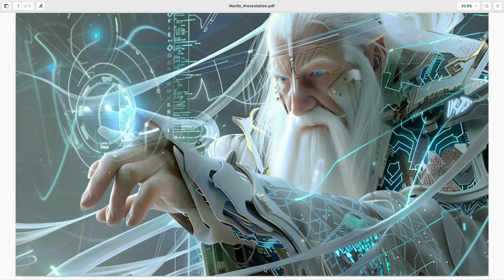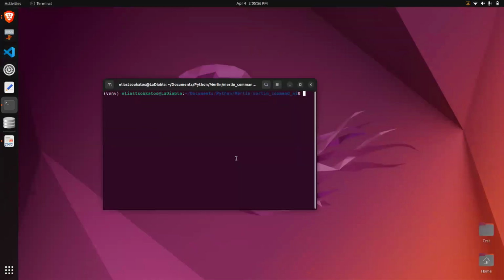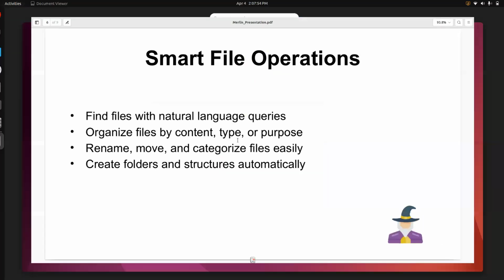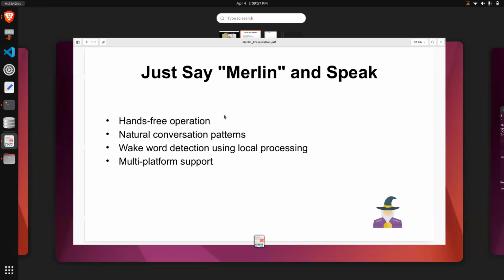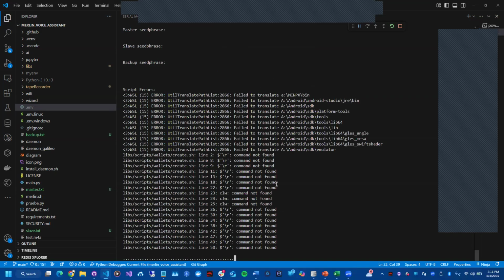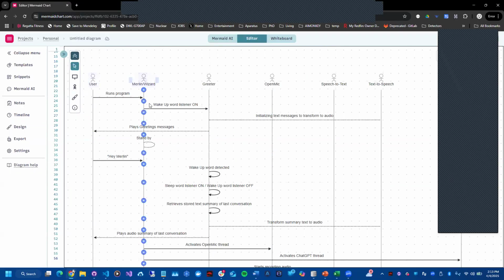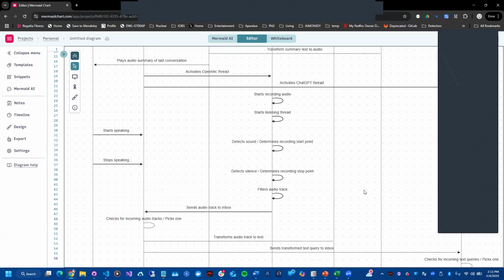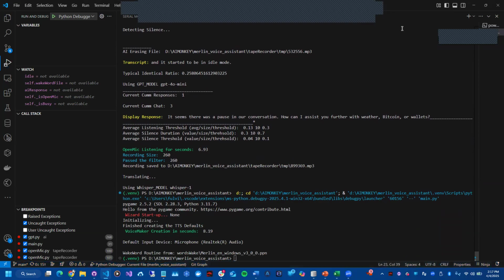This Open Source AI Agent Controls Your Computer Like in the Movie "Her"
Meet Merlin AI, an open source AI agent
that gives you hands-free control over
your computer through the terminal.

Created by Elias Tsoukatos, this powerful
project brings the future of human-computer
interaction one step closer.